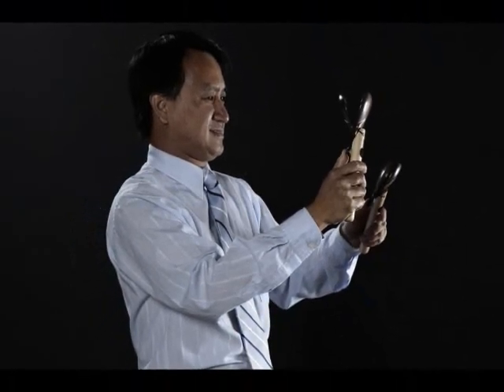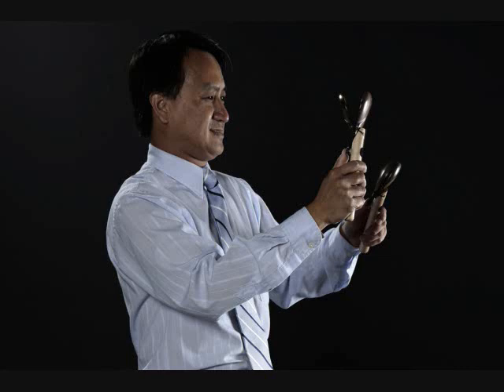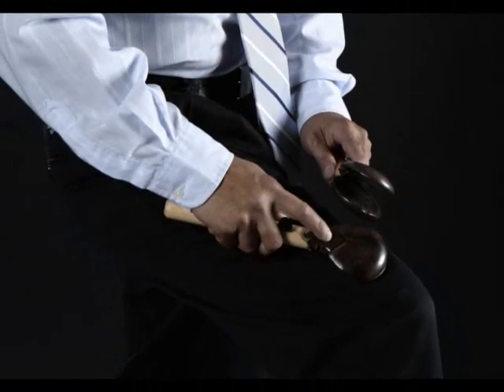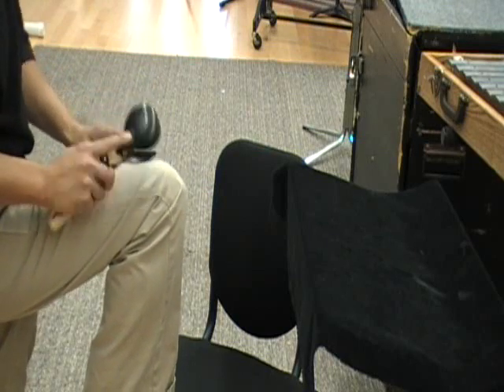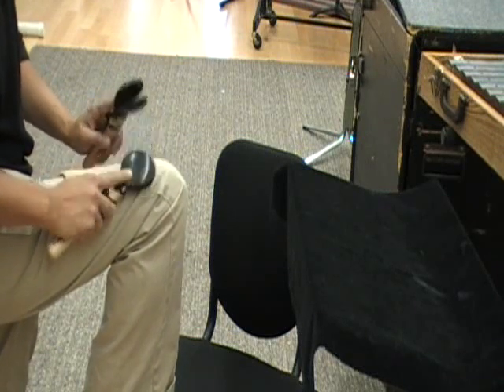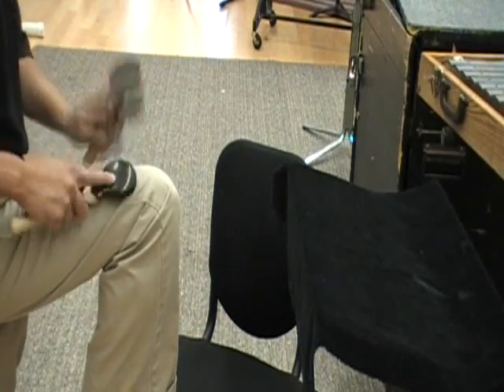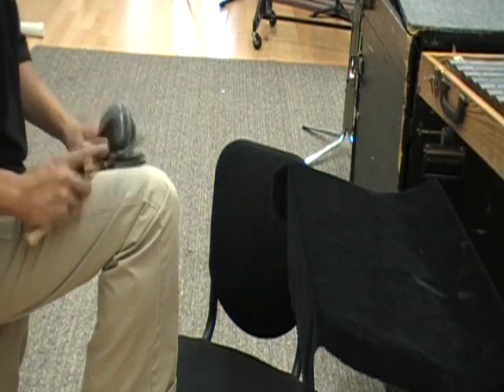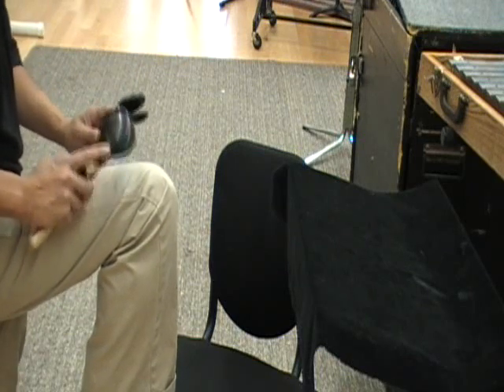Performance Techniques for Castanets by Daniel Smithiger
Daniel Smithiger, BSP Education Consultant, has developed a new series of educational reference materials exploring basic performance techniques for common accessory percussion instruments. The series is geared towards beginning percussion students, as well as music directors aspiring to expand their knowledge of percussion performance.

This corresponding video demonstration of select tambourine techniques provides another level of tutorial with close up, over-the-shoulder and wide angle shots.